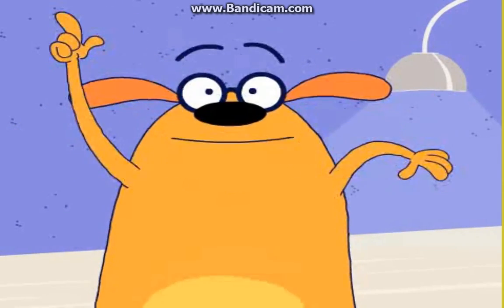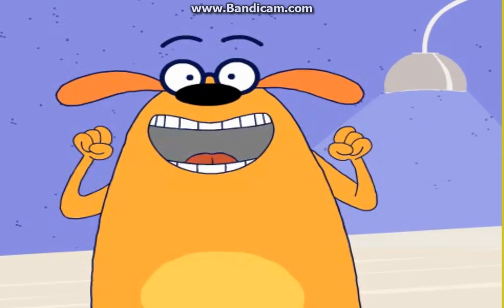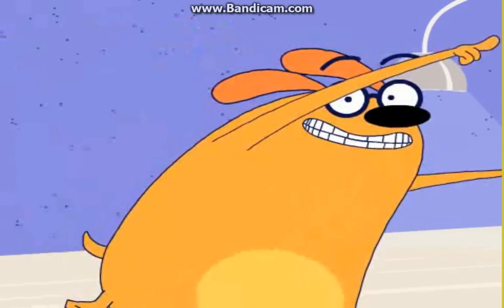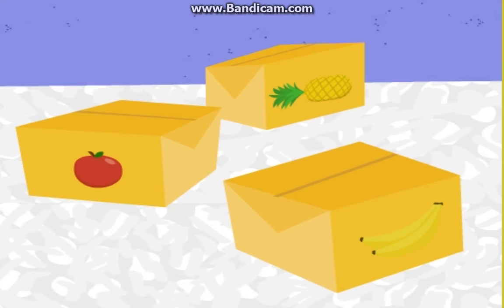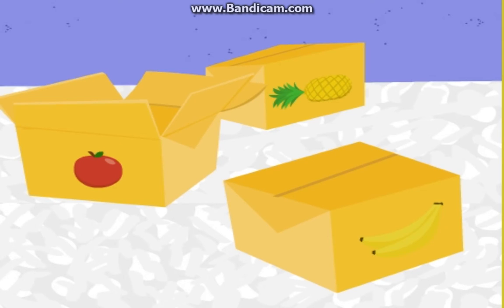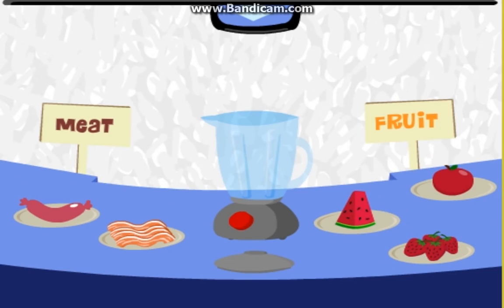LAST COMBO EVER